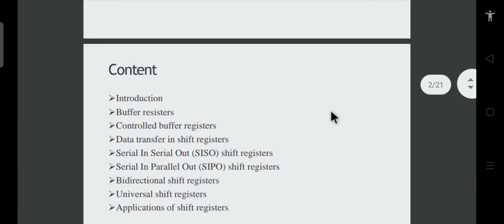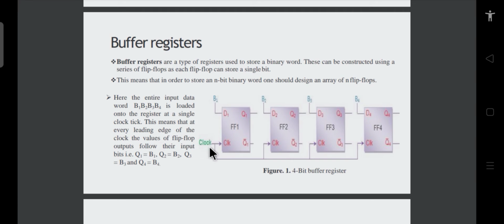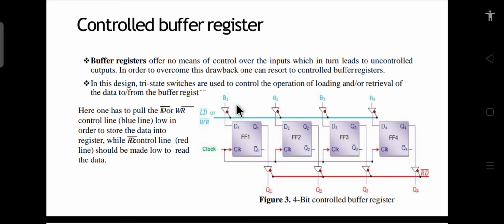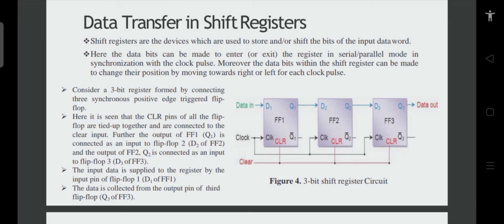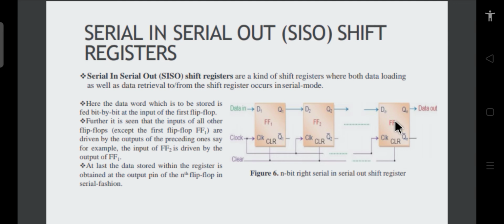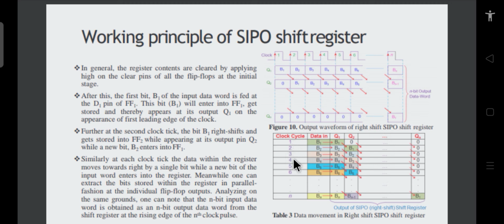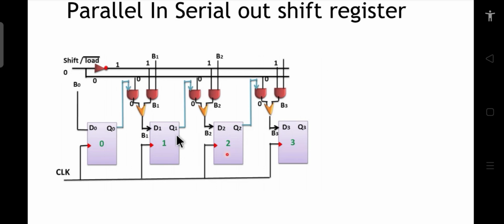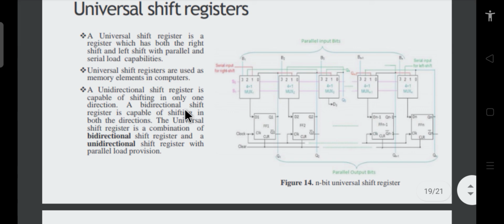EI-207 Digital Electronics L-13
Registers-1